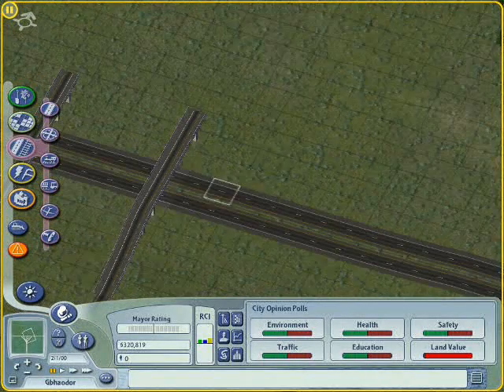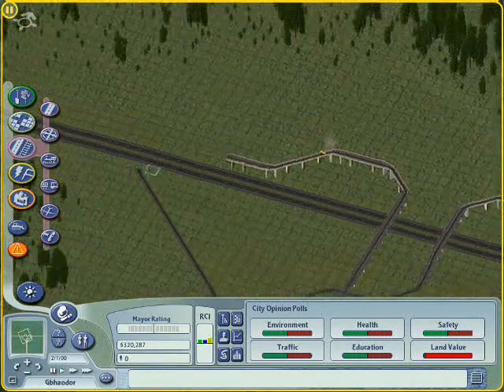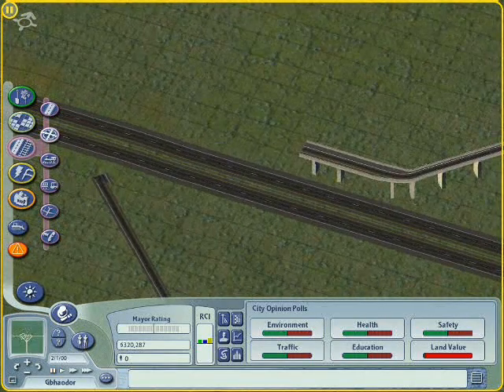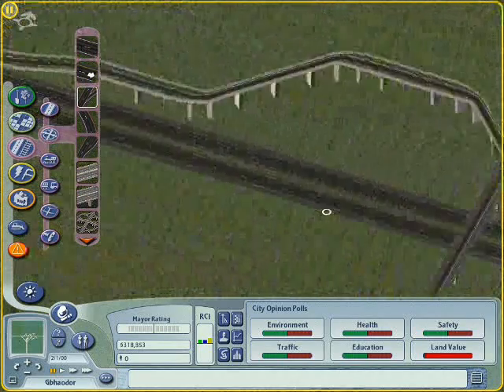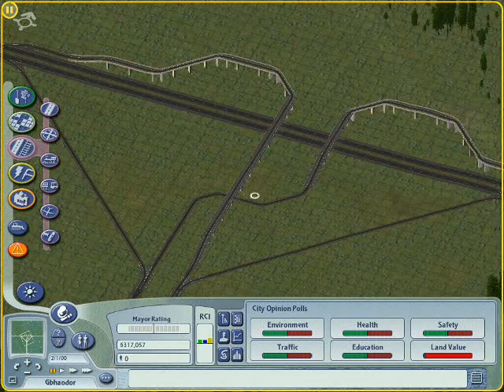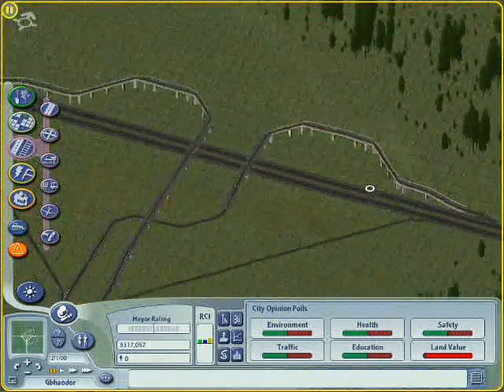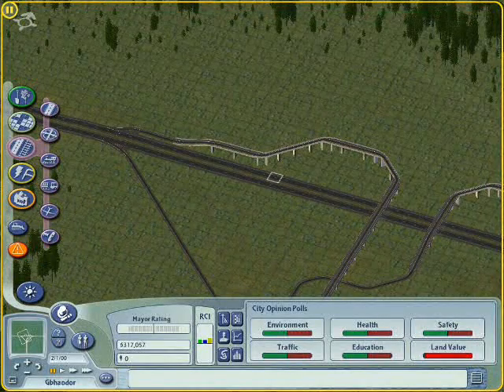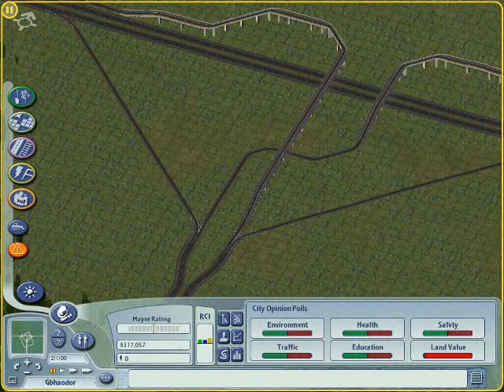SimCity 4 Tutorial: How build a compact T interchange with the Rural Highway Mod (RHW)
Part 7 of the RHW tutorials, building a T interchange